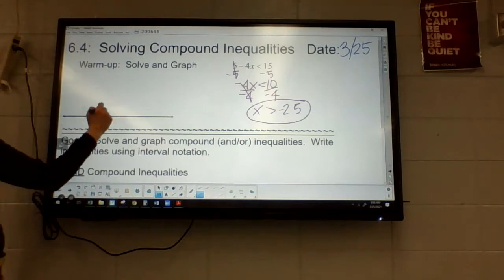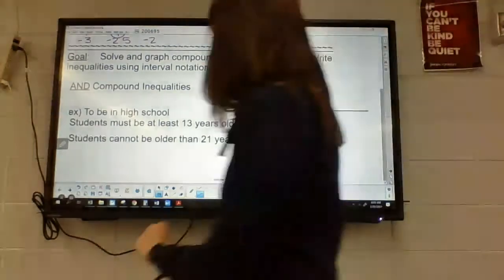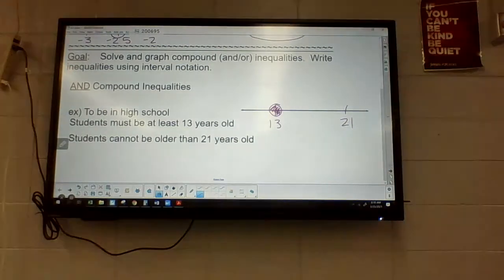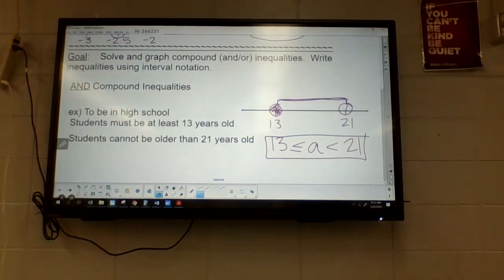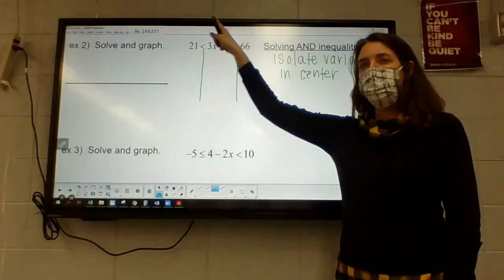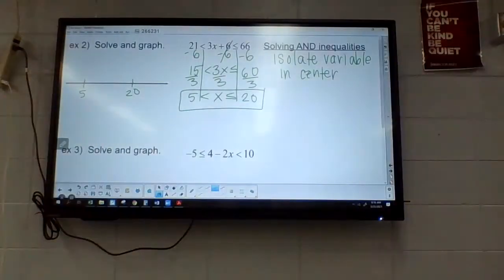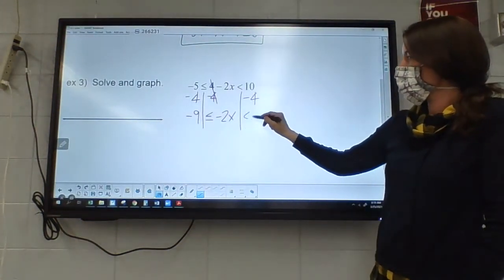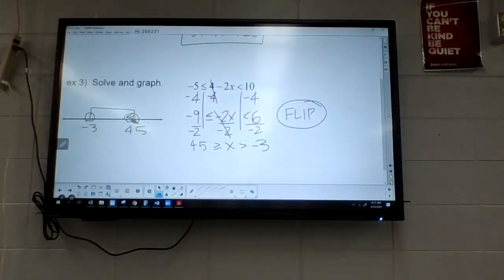6.4 part 1 algebra 3/25/21